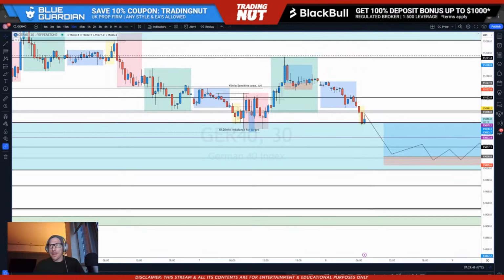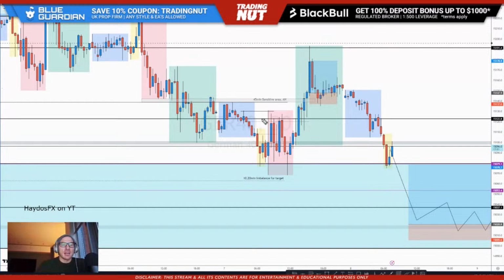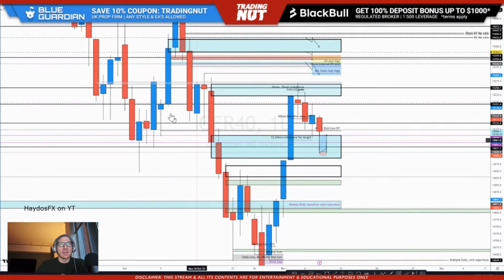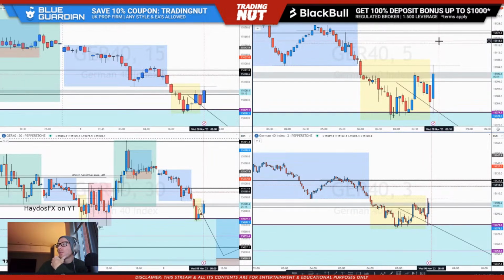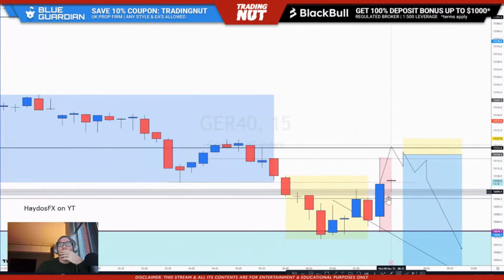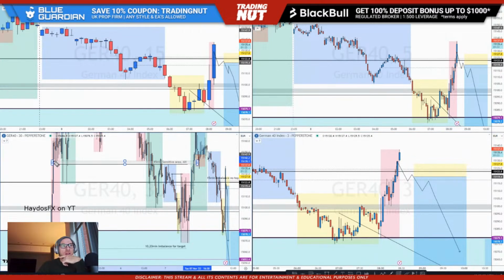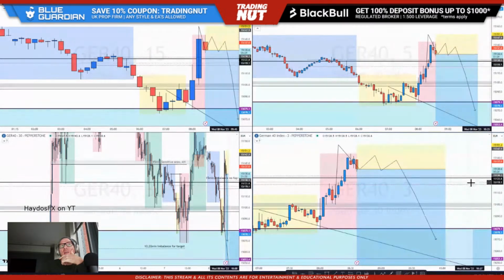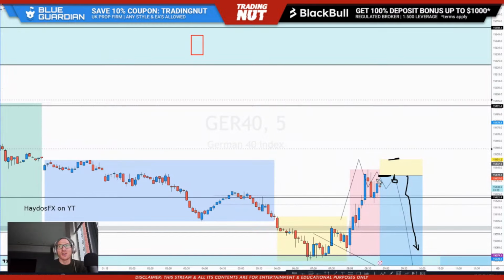LIVE LONDON SESSION: Guaranteed Trades, Gold & Index Trading, Full Time Trader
- 👈 Get 100% Deposit Bonus up to $1000 on Your 1st Deposit Using This Link - BlackBull, Regulated Broker

HaydosFx a professional trader from the UK takes on the BlueGuardian challenge. He'll be trading London most days of the week and you can expect a trade each session.